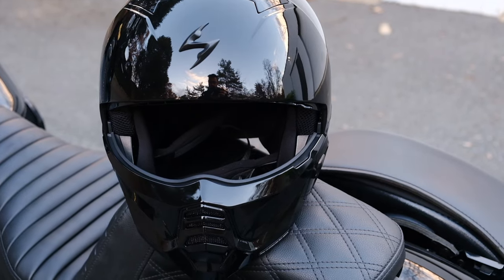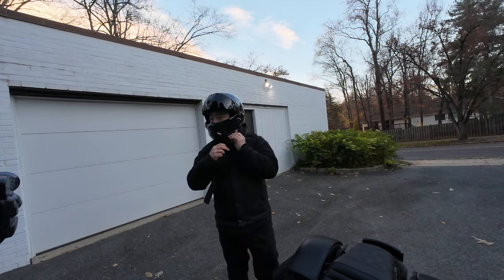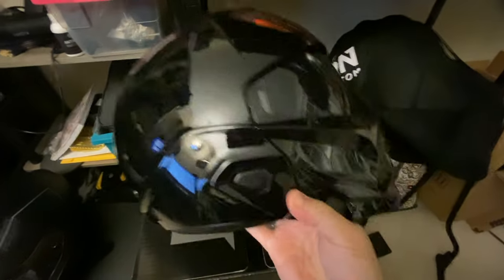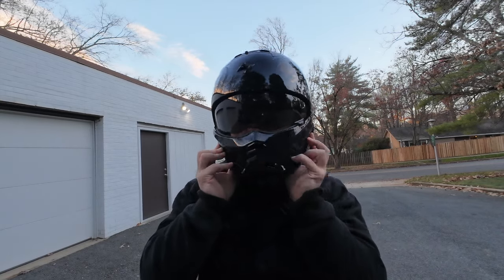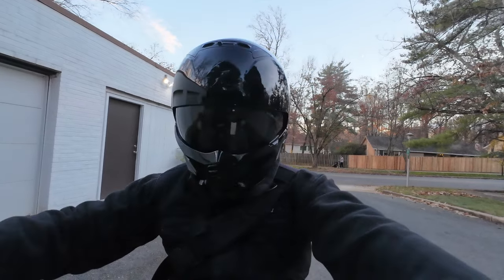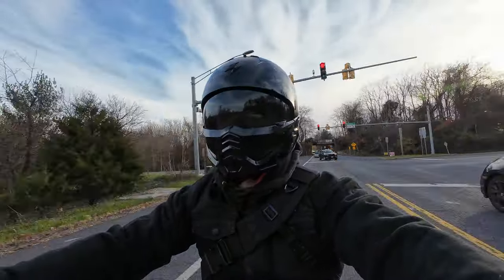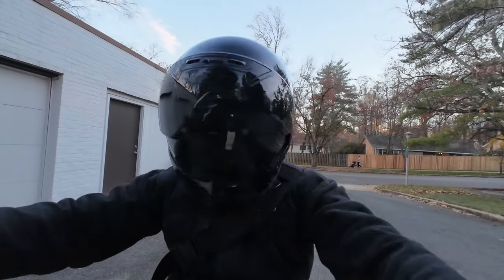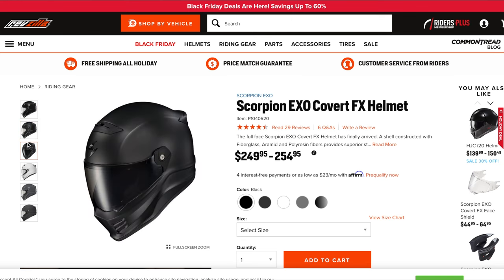Scorpion Covert 2 helmet Review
A first look at the new scorpion helmet covert 2. this scorpion covert boasts significant changes to this new model which we will cover.